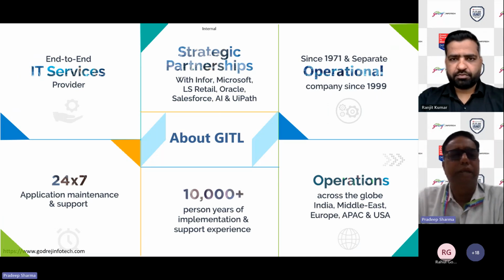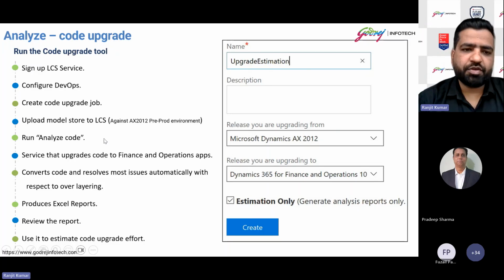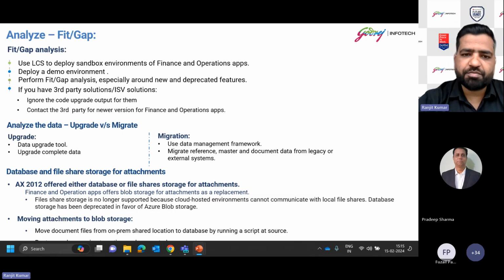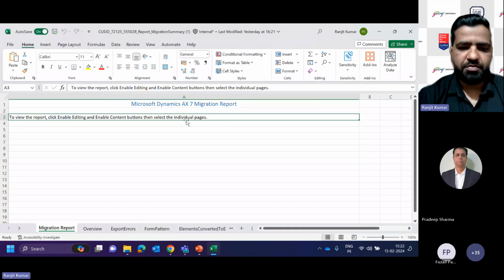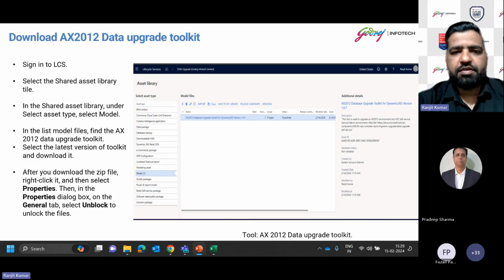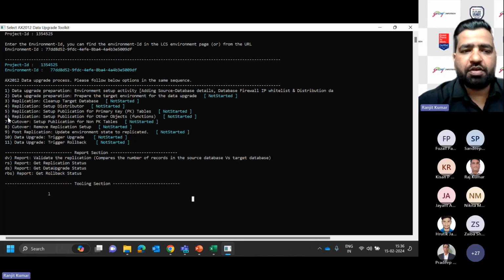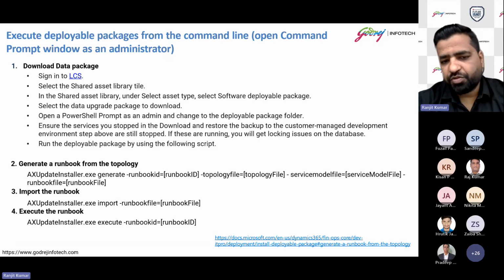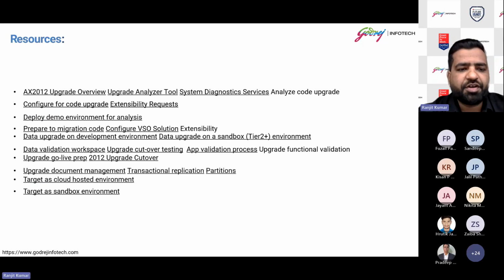Microsoft D365 F&O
How to upgrade from AX 2012 to D365 Finance & Operations